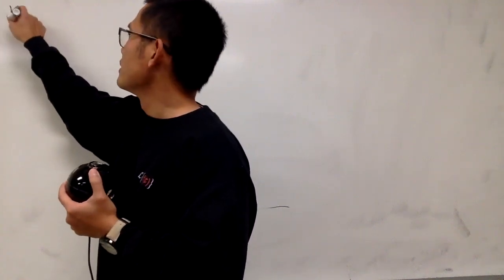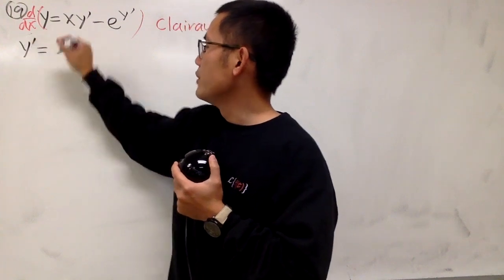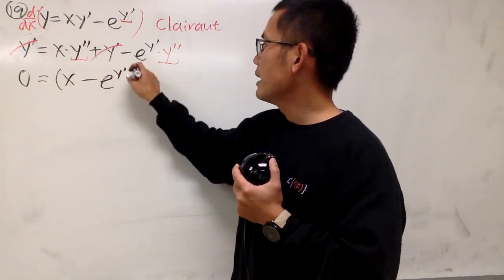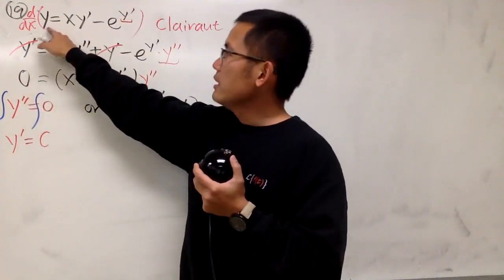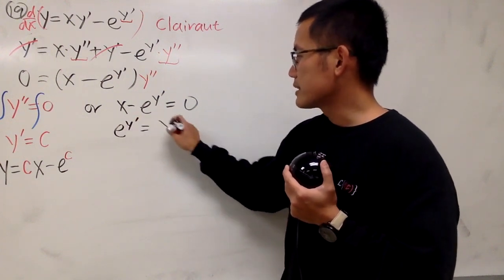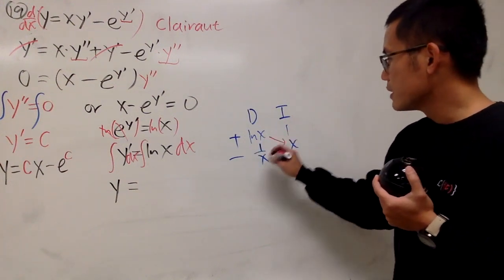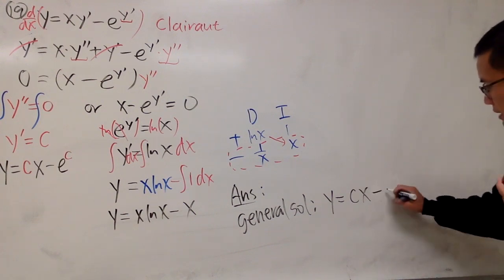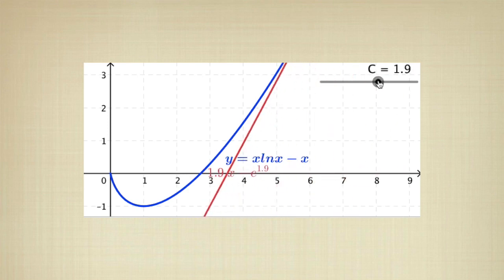Clairaut Differential Equation (general, singular solutions and their graphs)